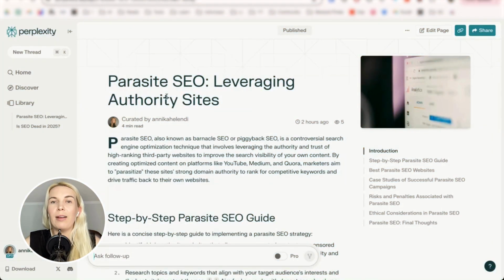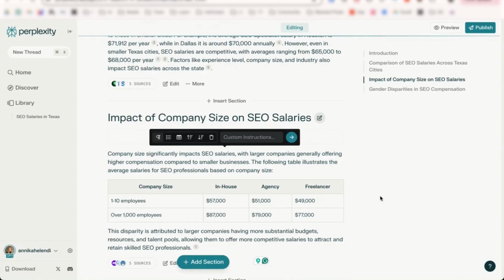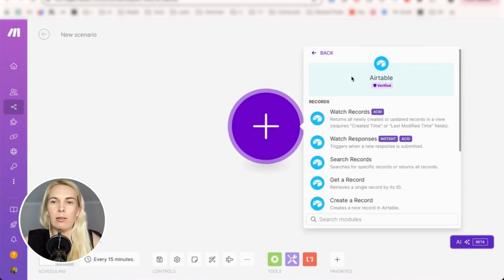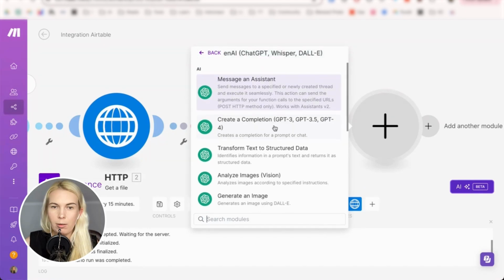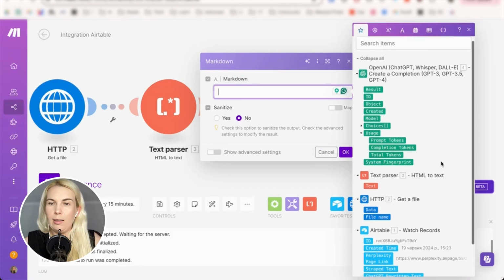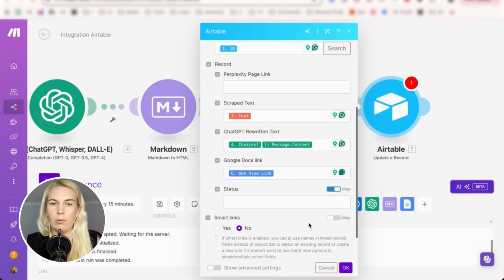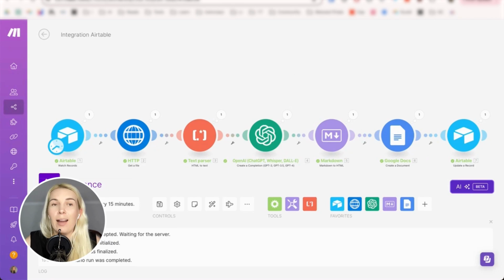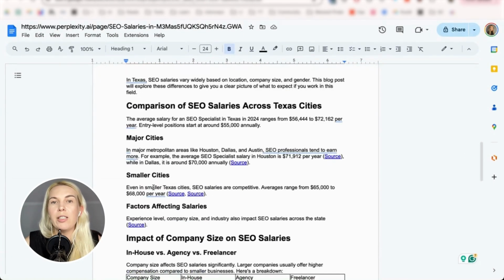Get SEO posts with SOURCES (using Perplexity Pages) on autopilot [AI Automation]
Creating high-quality SEO blog posts can be time-consuming, but I've discovered a way to streamline the process using Perplexity.ai's "Pages" feature. Follow my step-by-step guide to automate your blog post creation and save hours of research time.

Steps:
1. Create and publish a new post with Perplexity Pages.
2. Add the Perplexity Page URL to the first column of your Airtable template.
3. Import the Make.com automation JSON file into your Make.com scenario
4. Connect all your accounts in the Make.com scenario and follow the video steps.
5. Run the automation to get your new blog post in Google Docs.
6. Edit the post until you're satisfied and publish it on your blog.

Join the AI Marketing Masters private community to download all the files and templates you need to re-create this automation super quick.

Level up your marketing with AI today!